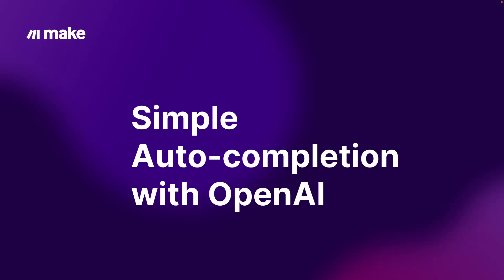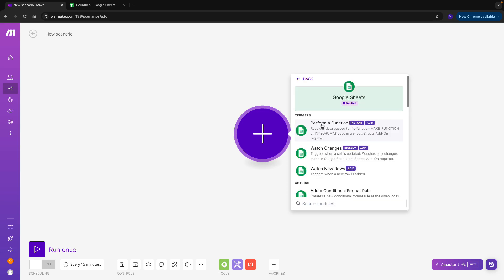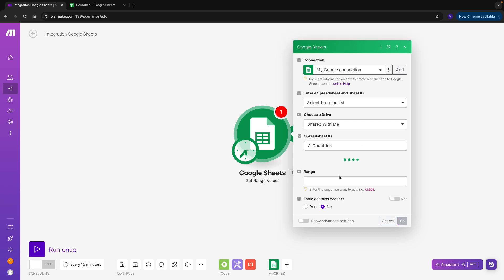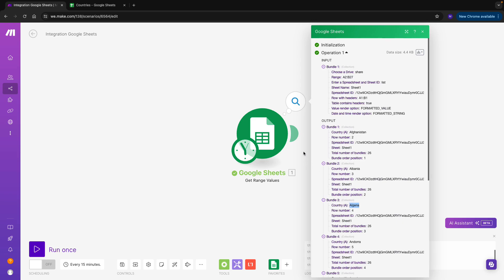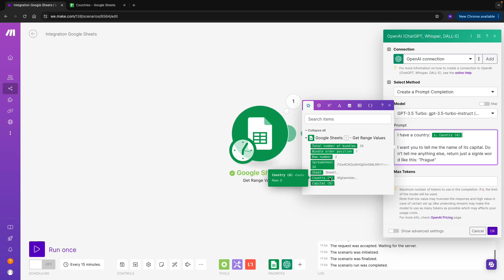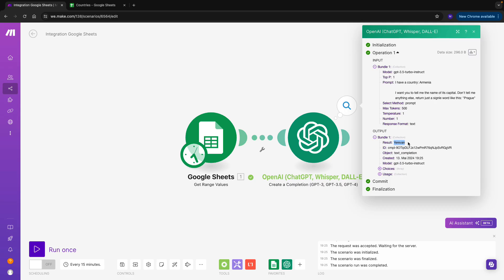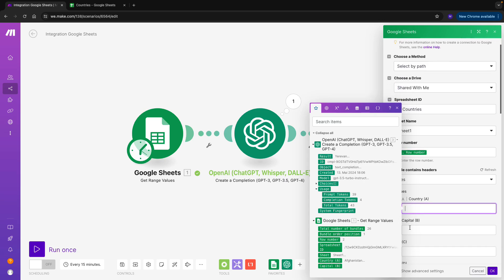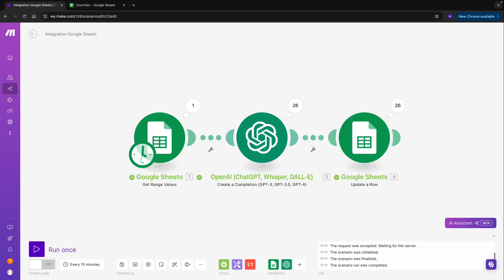Unlock AI Power: Intro to Auto-Completion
Boost your marketing campaigns with AI 🚀

In this video, we’ll show how to use OpenAI to auto-complete Google Sheets with capital cities for each country. Perfect for personalizing your marketing lists quickly and efficiently.

Steps:
1. Create a new scenario on Make.com or *use this template*

2. Add the Google Sheets module to retrieve your list.
3. Set the range of values to A1:C1000 and enable headers.

Next, add the OpenAI module:
- Select “Create a Chat Completion” with GPT-4.
- Map the prompt to your country list to get each capital city.

Finally, update your Google Sheet with the new data:
- Add a second Google Sheets module to update rows.
- Map the capital city to column B.

Run your automation and watch the magic happen! 🪄

Automate tedious tasks and enhance productivity with Make.com and OpenAI. 🔔

00:00:00 Introduction to OpenAI and Workflow Automation
00:00:04 Setting Up OpenAI Connection
00:00:33 Google Sheets Integration
00:01:02 Connecting Google Sheets to Workflow
00:01:31 Selecting Spreadsheet and Values
00:02:55 Testing Google Sheets Module
00:03:14 Adding OpenAI Module
00:04:01 Prompt Creation for Capital Cities
00:05:26 Updating Google Sheets with OpenAI Results
00:07:21 Recap: Completing the AI Workflow